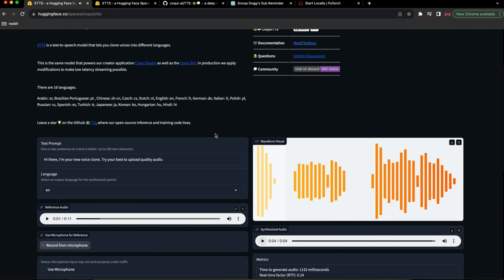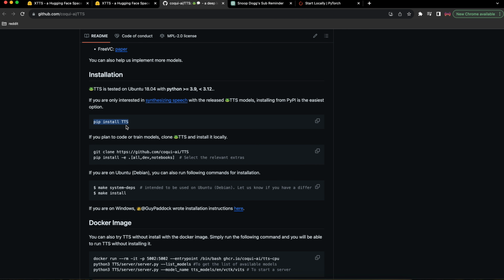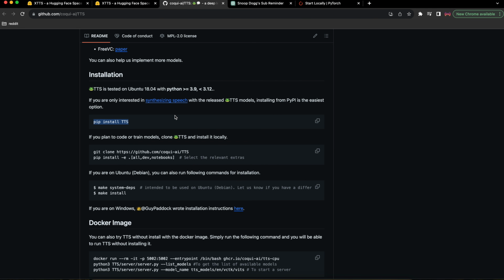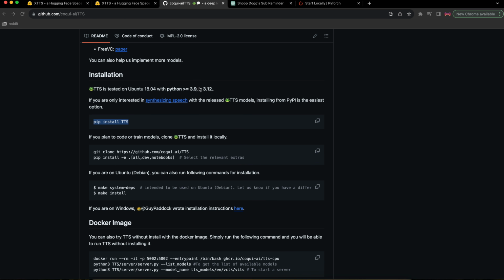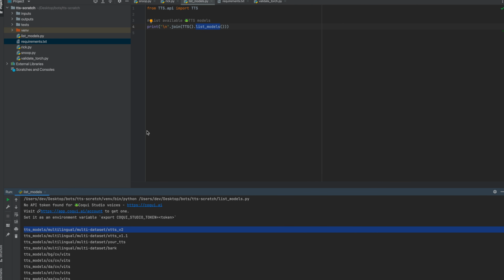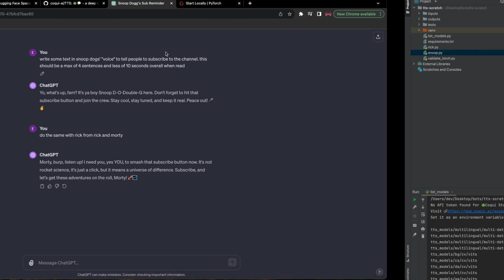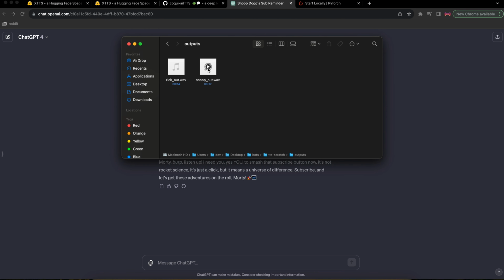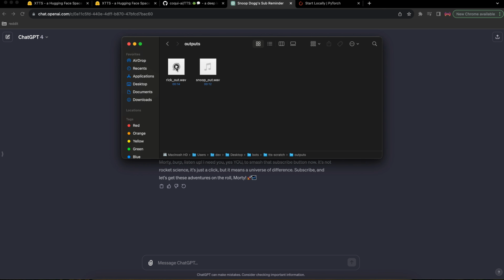XTTS2 is AWESOME - Clone voices in seconds!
In this video, we cover XTTS2, a very popular TTS (Text to Speech) AI Model, and how you can install it and start using it locally with Python absolutely for free! Using this powerful model, you can quite literally clone voices within seconds. All you gotta do is pass an audio file of the voice you'd like to clone and the text you'd like that voice to speak. The options are endless and this is only the beginning for this brand new piece of technology.